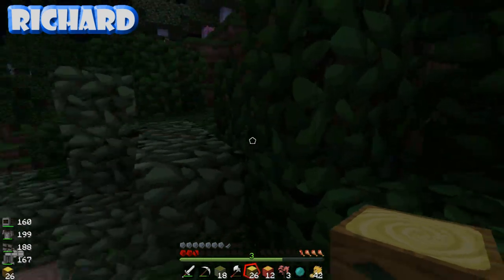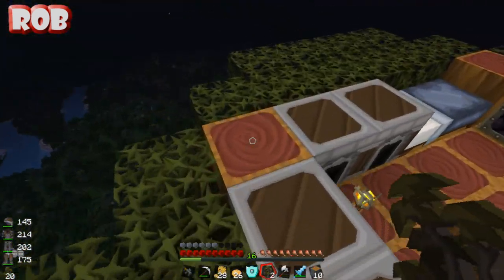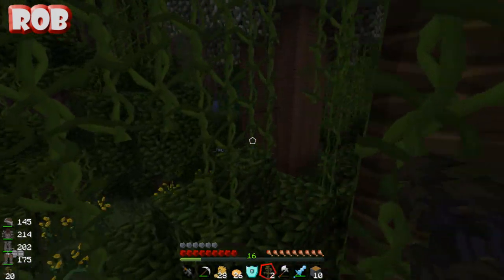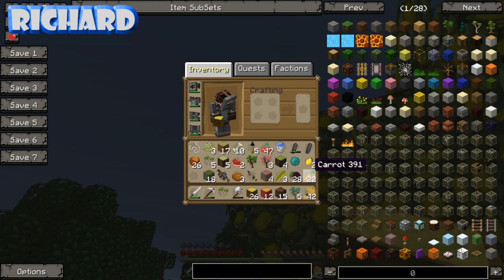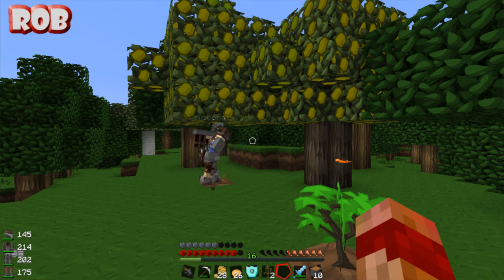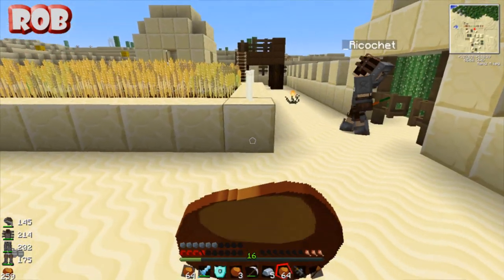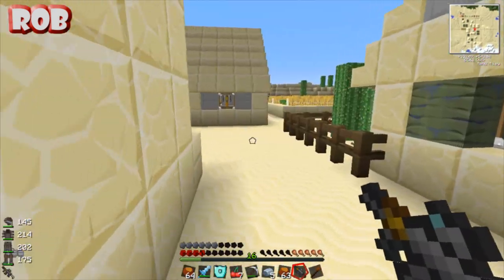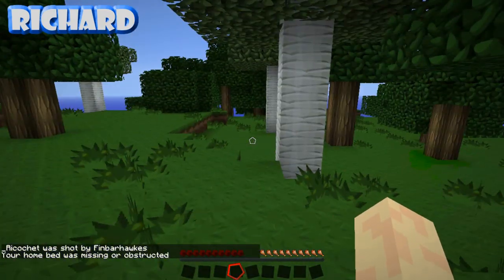Voltz Wars #7 FnD Attack!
Rob & Richard finish up the wood harvesting, but all is not well upon their return!

Intro and ending music (theme music) By Edie Murphy.
We use lots of sound effects from FreeSFX
Ending background (gears only) & The shield of Our logo courtesy of